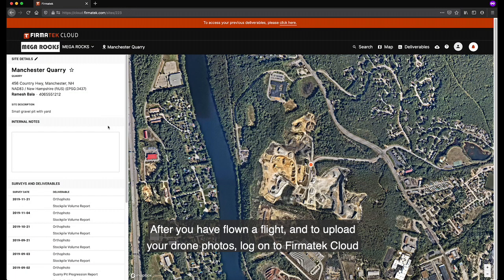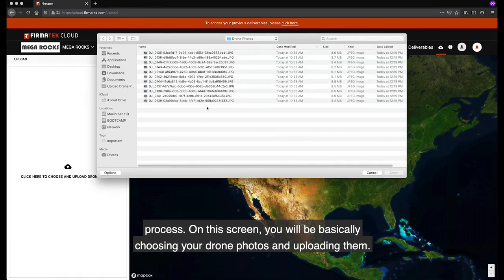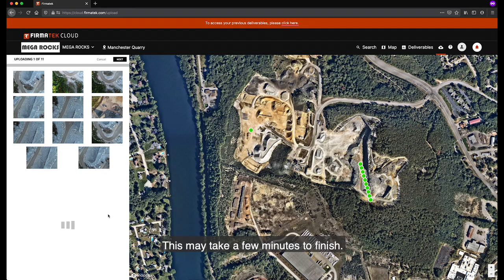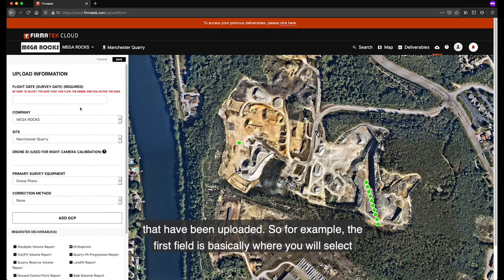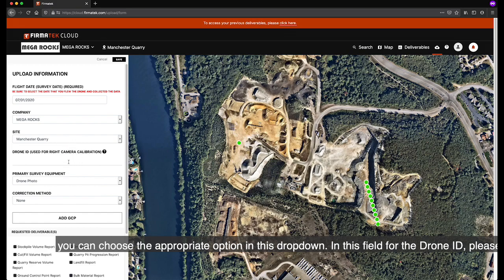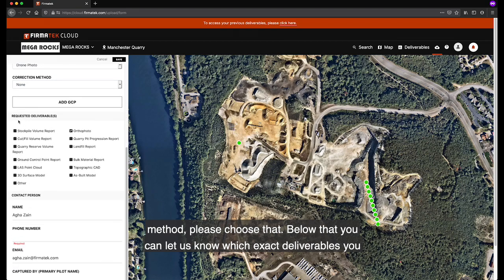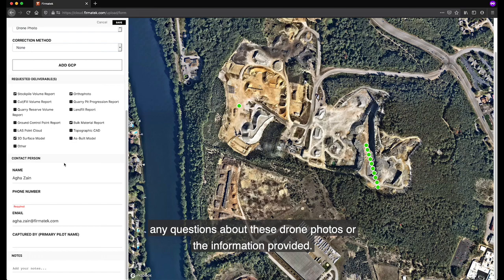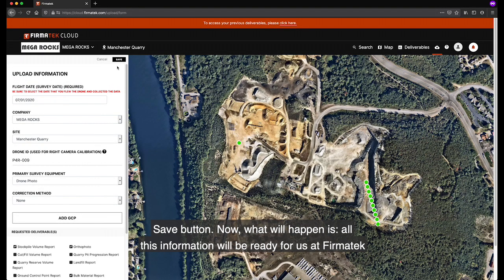How to Upload Drone Photos to Firmatek Cloud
Learn how to upload drone photos in Firmatek Cloud with this brief tutorial video.